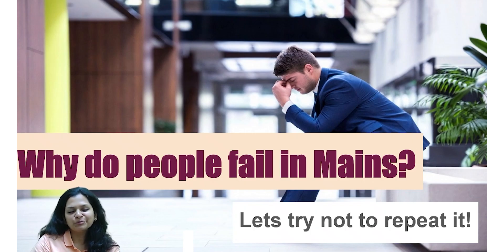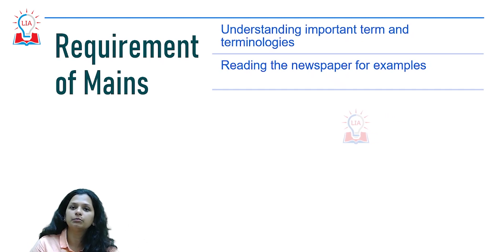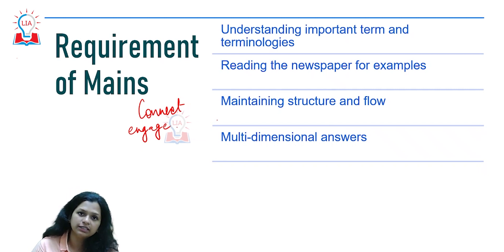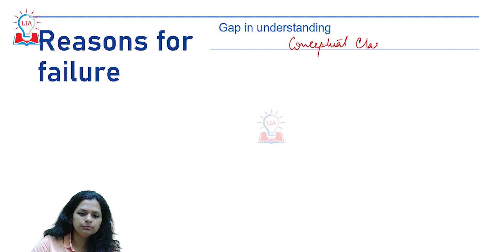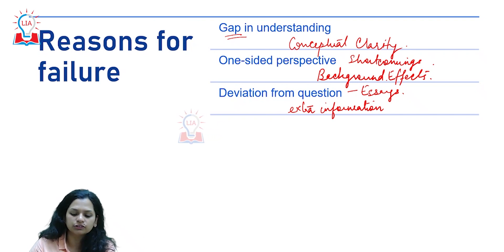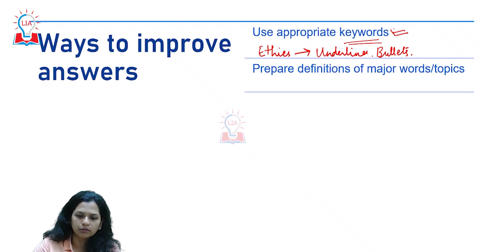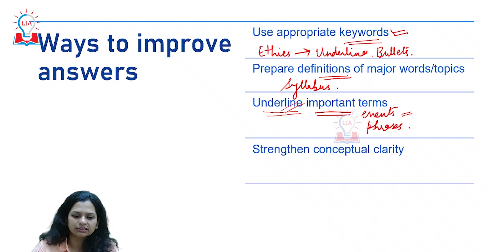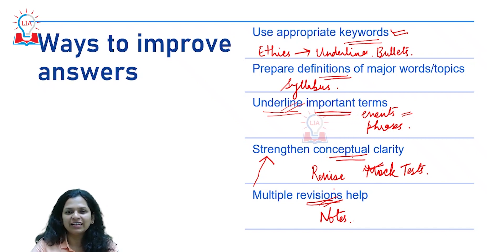Why Do People Fail UPSC Mains? And How Not To Repeat It | UPSC 2023 Preparation Strategy| Legacy IAS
Hello Students, in this video we are going to discuss about Why Do People Fail UPSC Mains and And How Not To Repeat It next year.. To Know more about  UPSC 2023 Preparation Strategy, watch our full video.